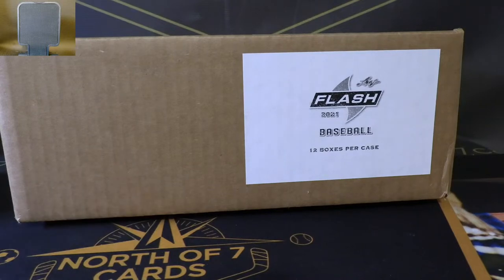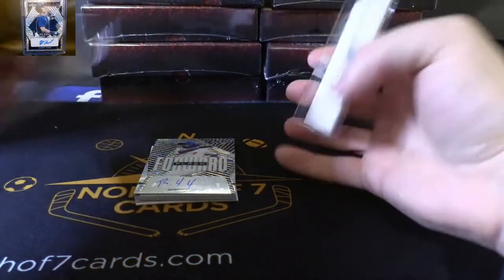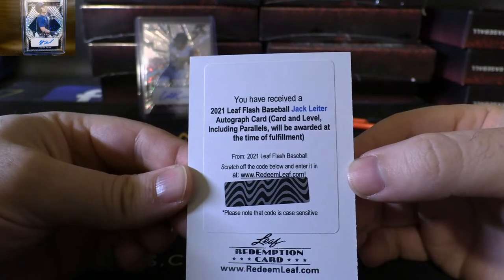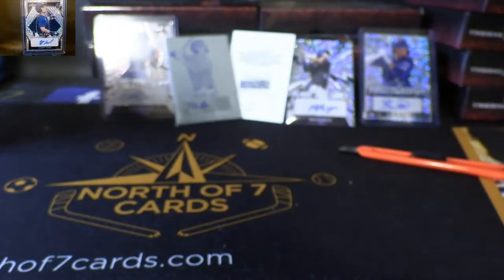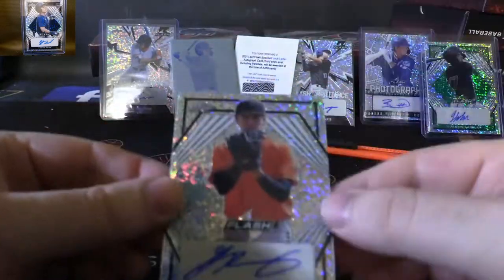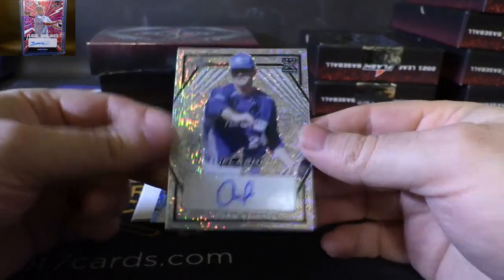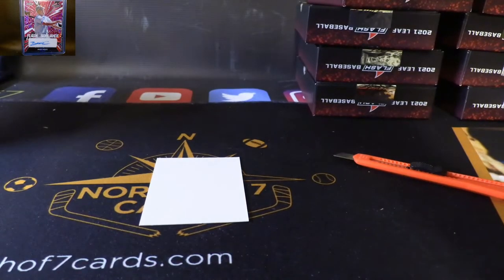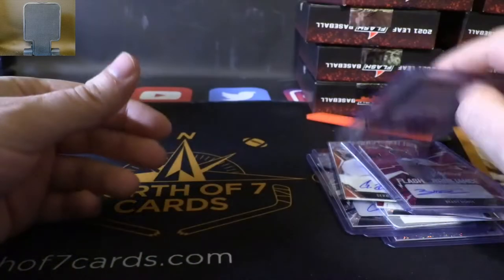2021 Leaf Flash Baseball Hobby 1X Case 12X Box BREAK #11 - March 22nd